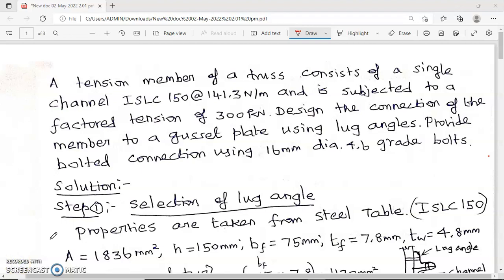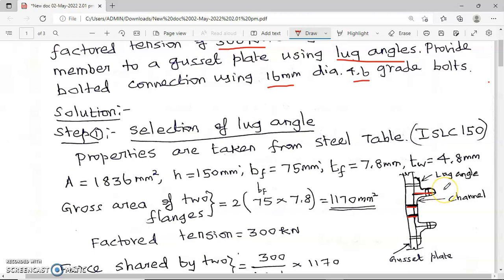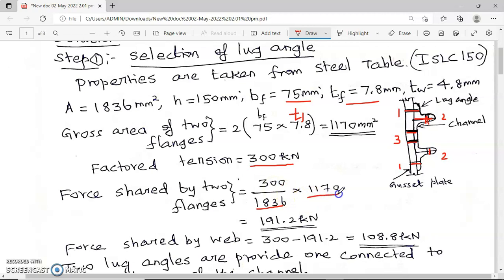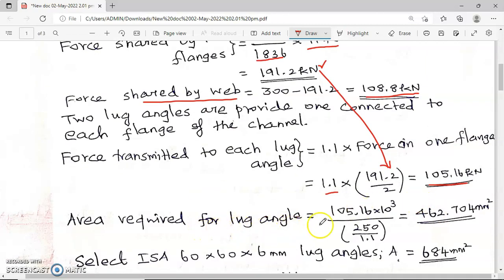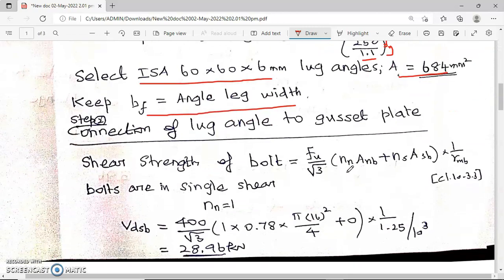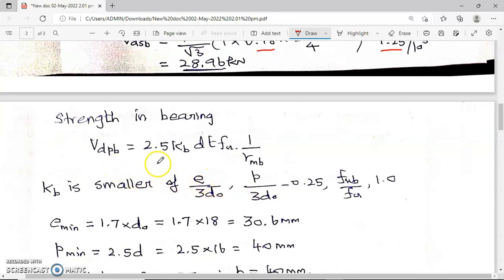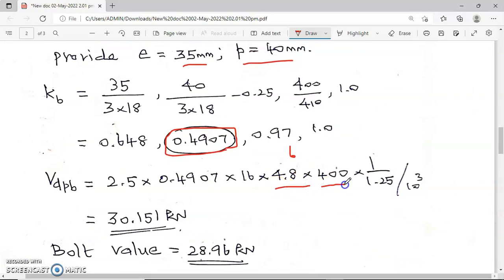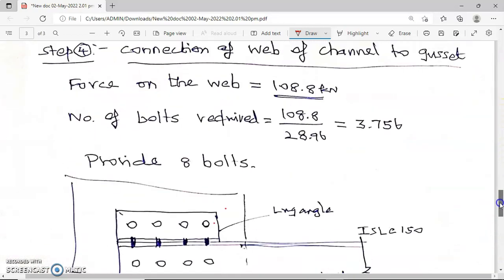Lug Angle | Design | Channel with Lug angles | Tamil | Bolted connections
This video explains how to design a lug angles using bots to join channel section with gusset plate.